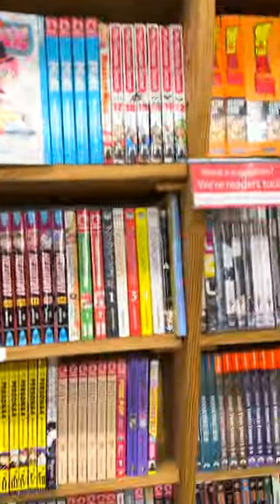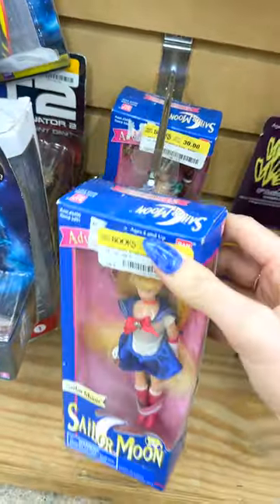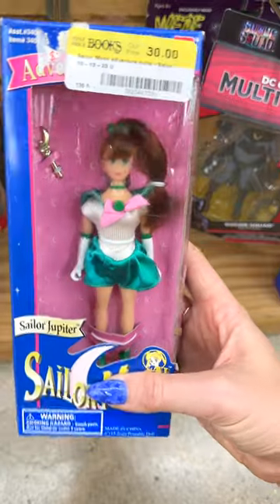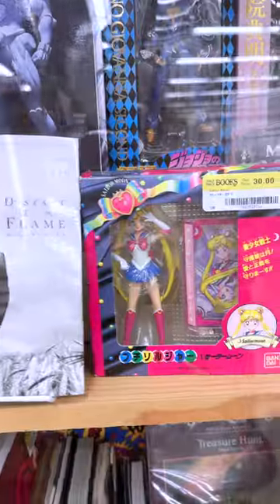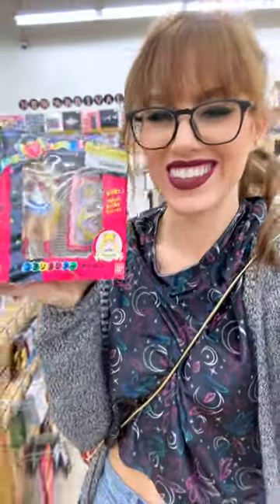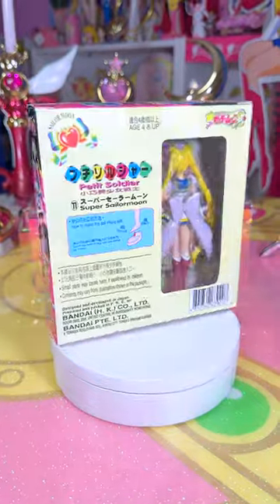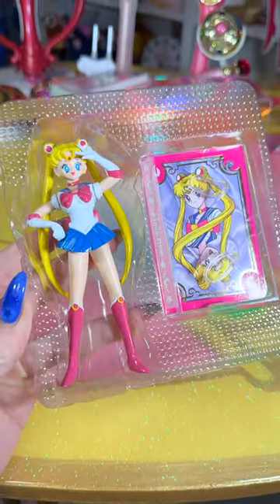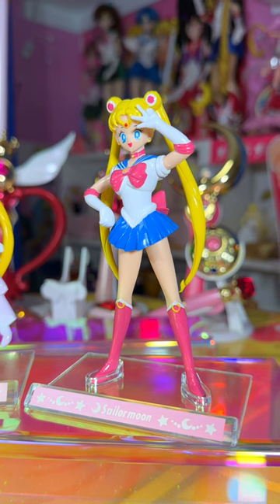Sailor Moon finds at Half Price Books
See if a store is in your area from their

💝 Follow & Support 💝

SOCIALS
@ochibawolf everywhere